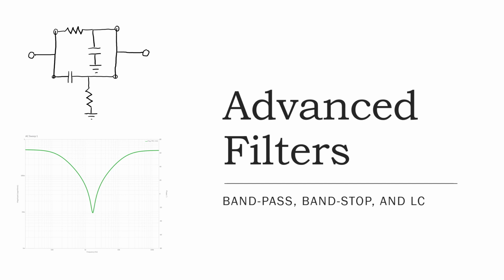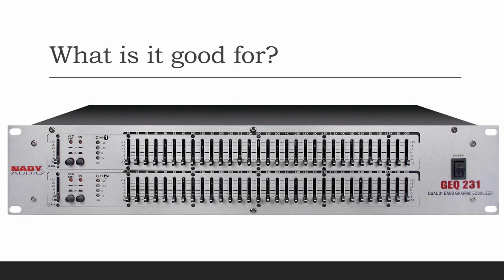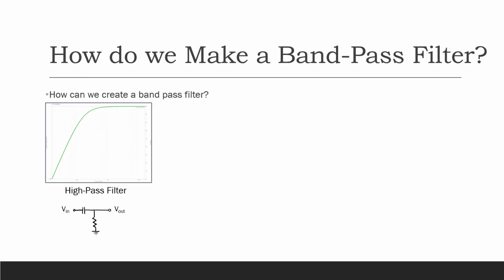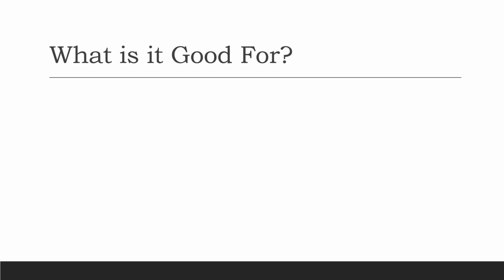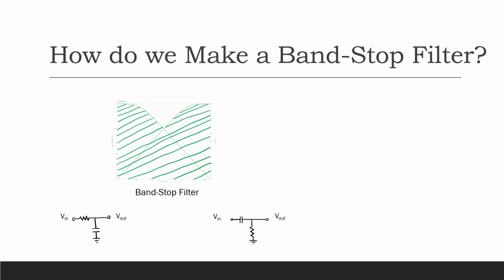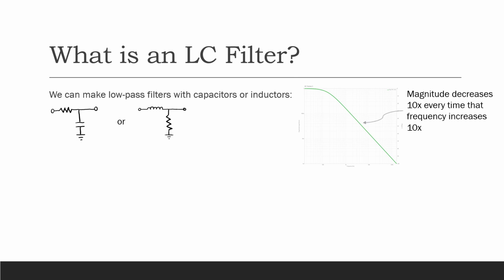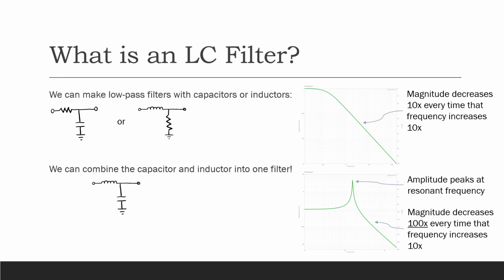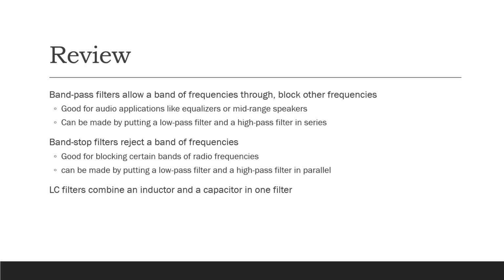ET 302 Advanced Filters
This video covers band-pass, band-stop, and LC filters.